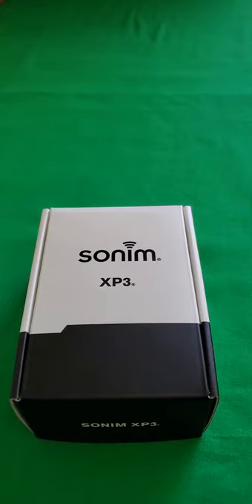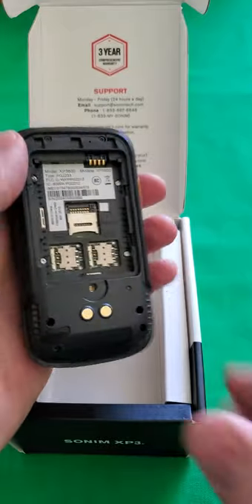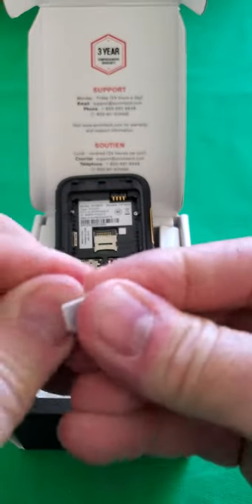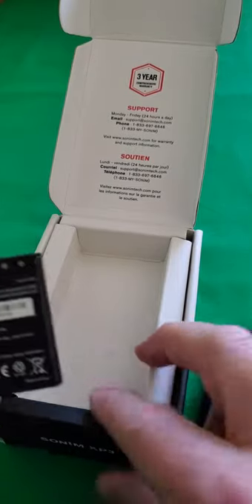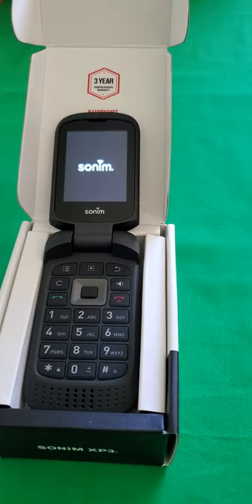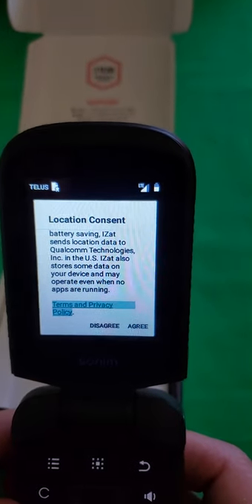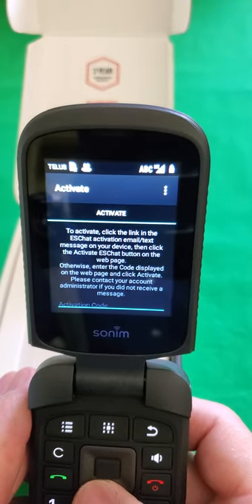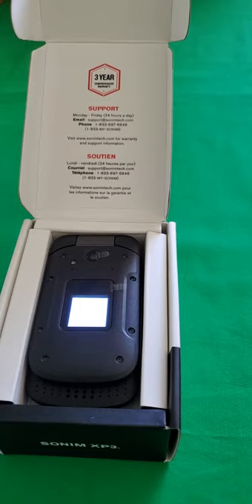Provisioning ESChat on a Sonim XP3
Setting up Push to Talk